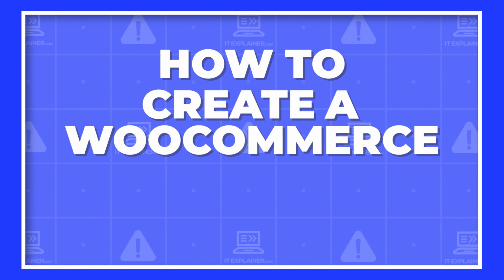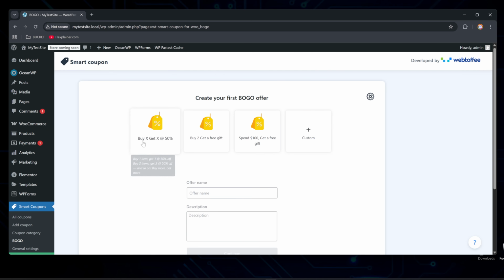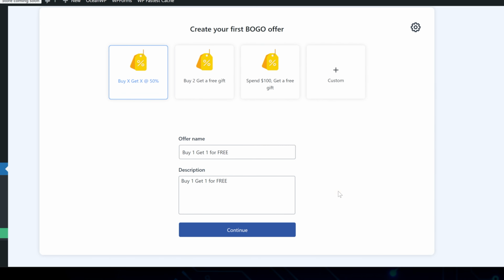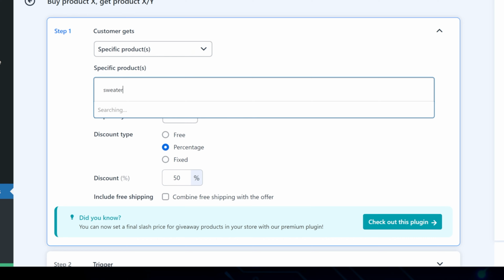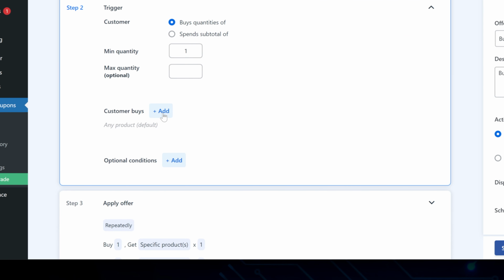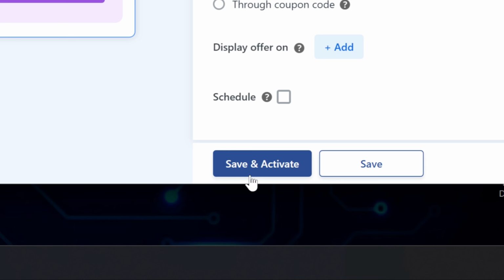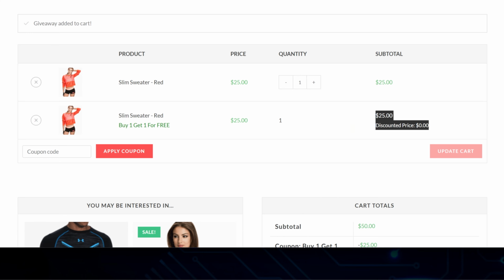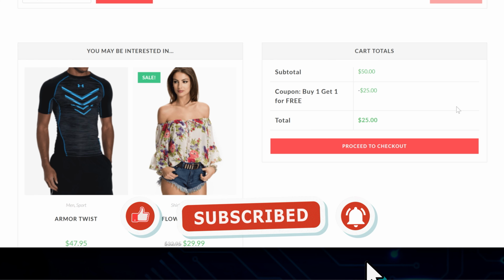How to Create a WooCommerce Buy One Get One Free Offer (In Under 2 Minutes)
Here’s how to Create a WooCommerce Buy One Get One Free Offer that works exactly the way you want it to without discounting your whole store.

In this video, I’ll walk you through setting up a true BOGO deal using the Smart Coupons for WooCommerce plugin so you can target specific products and keep full control.

✅ Use the Buy X Get X at fifty percent option to create a real BOGO deal
✅ Customize the offer name and description for clarity in your dashboard
✅ Select which product customers get for free and set it to zero cost
✅ Configure the trigger products and minimum quantities required
✅ Limit usage to once per order to prevent abuse
✅ Test your setup to confirm the free item applies correctly in the cart

🎥 Sections:
0:00 How to Create a WooCommerce Buy One Get One Free Offer
0:06 Install and Open Smart Coupons Plugin
0:28 Set Up a Buy One Get One Free Offer
0:55 Configure Free Product Settings
1:13 Define Trigger Products for the Offer
1:33 Limit BOGO Usage per Order
1:41 Test and Activate the BOGO Deal